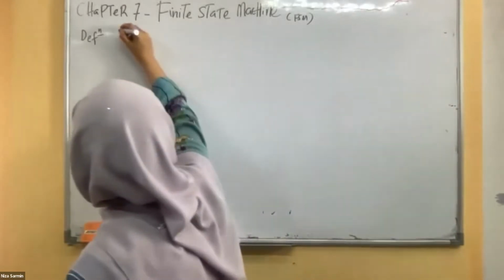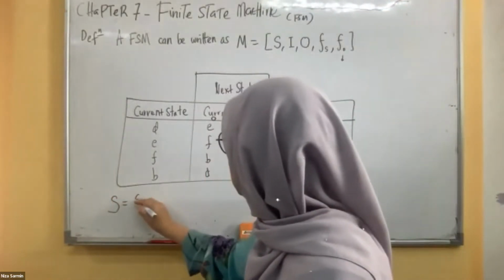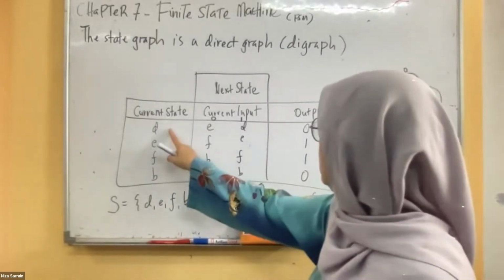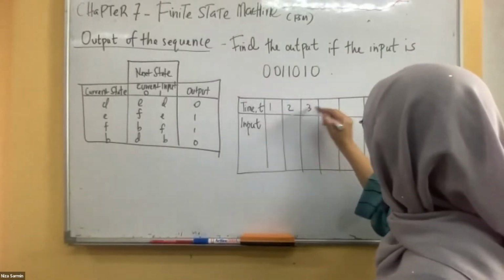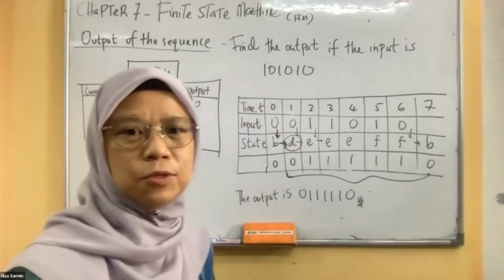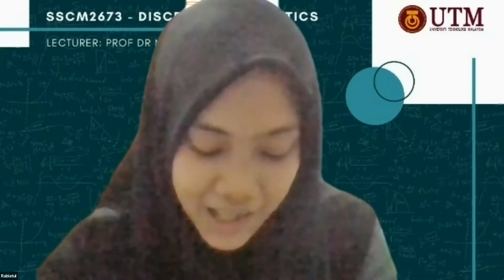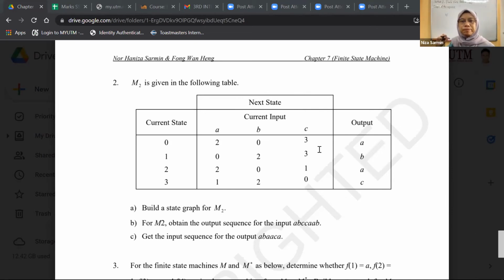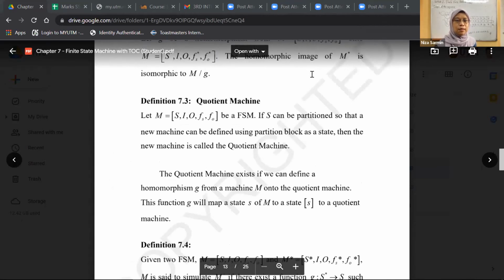Discrete Mathematics - Finite State Machines Part 1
1. State Table and State Graph
2. Homomorphism of Finite State Machines